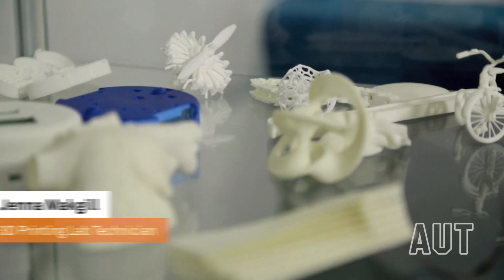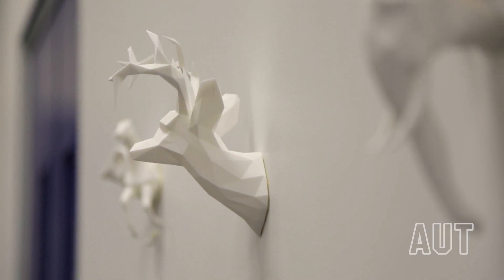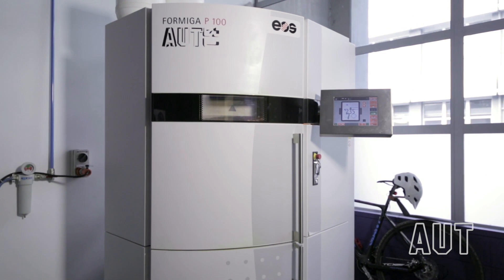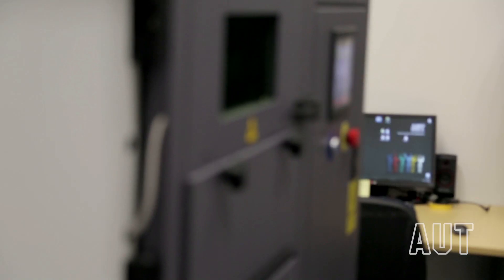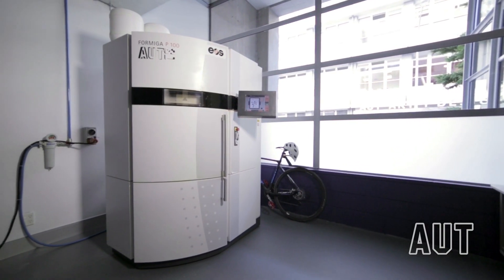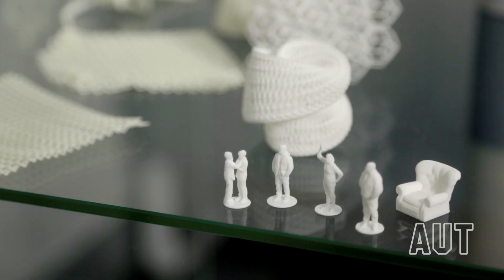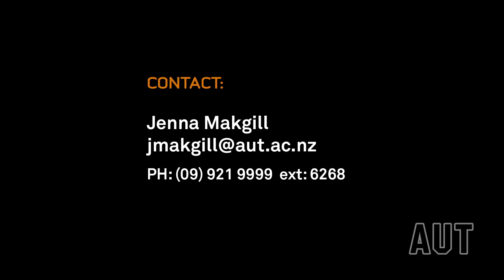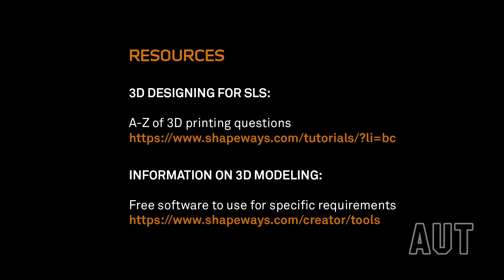AUT’s 3D Printing Lab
An introduction to AUT’s new Additive Manufacturing Facility, The 3D Printing Laboratory.